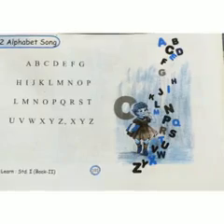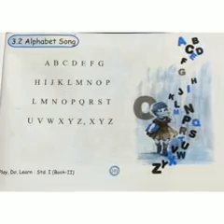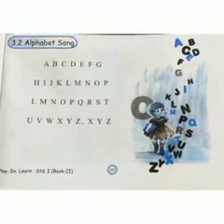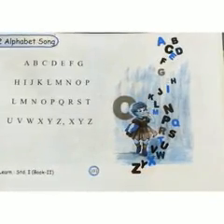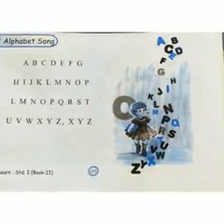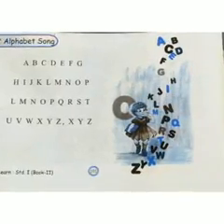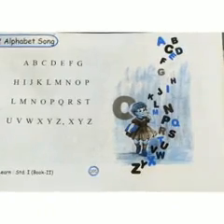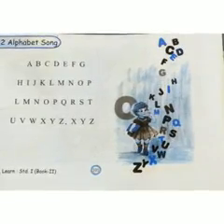23 October Std Ist EVS 10:30am.